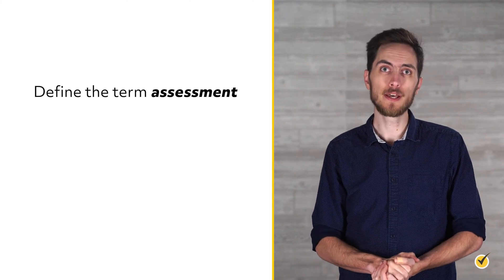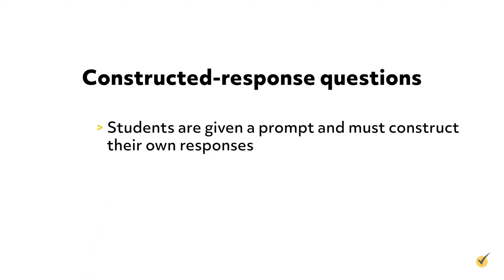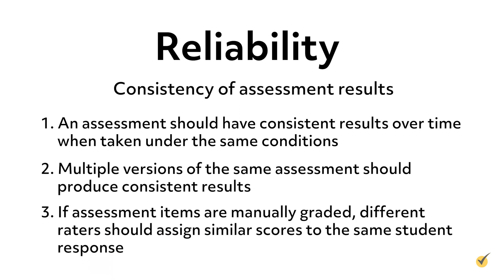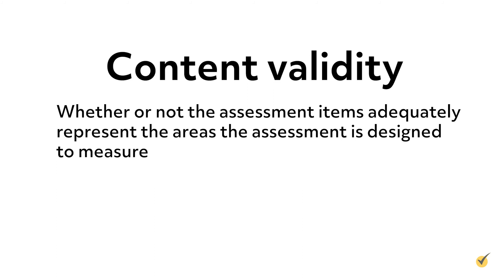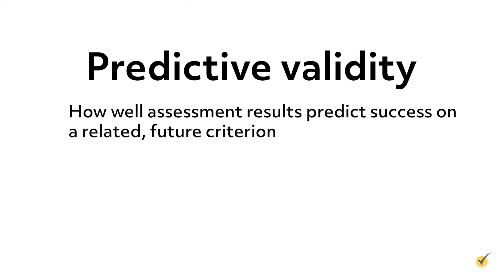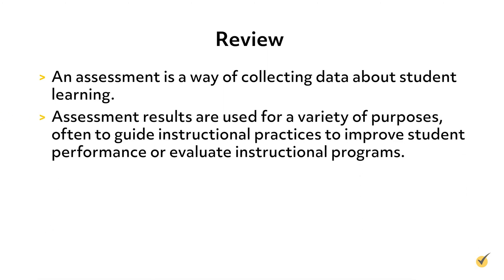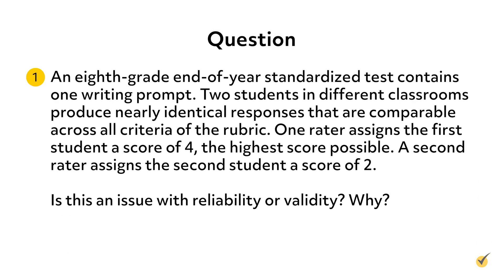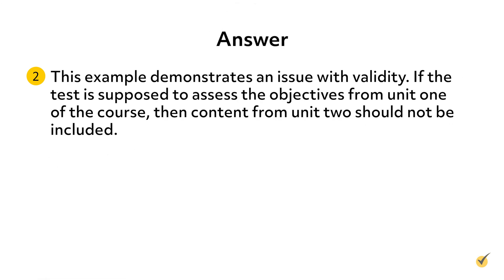Assessment Reliability and Validity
In this video, we’ll define the term assessment and describe some common examples. We’ll also describe assessment reliability and validity and explain why both are important.